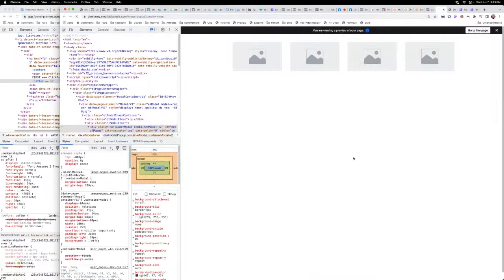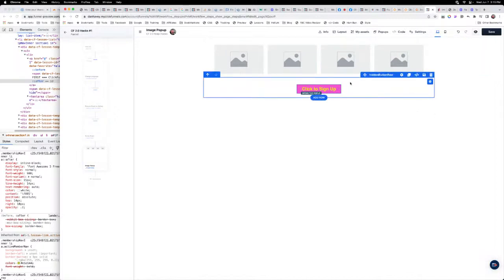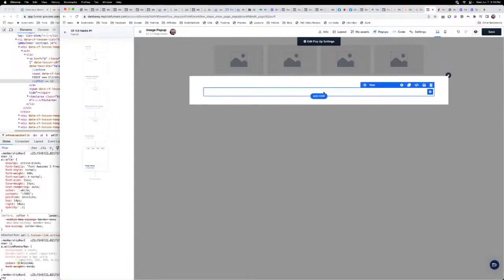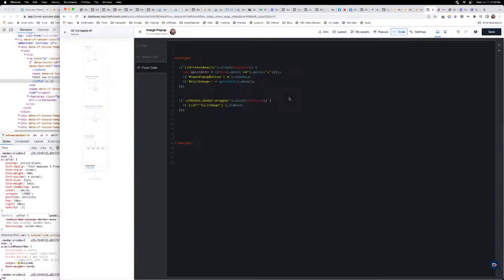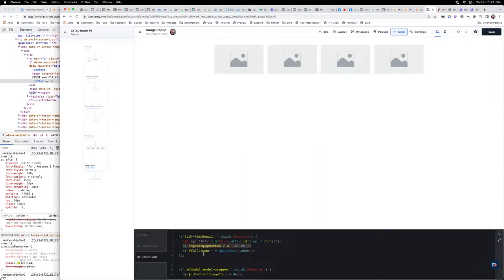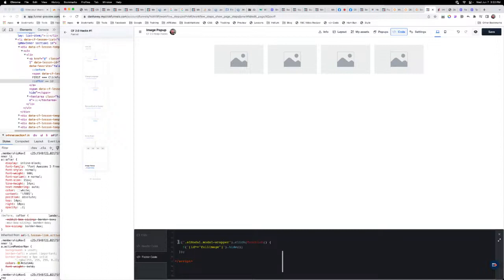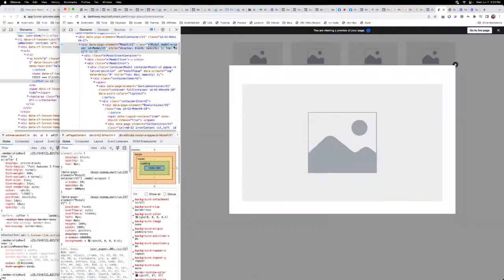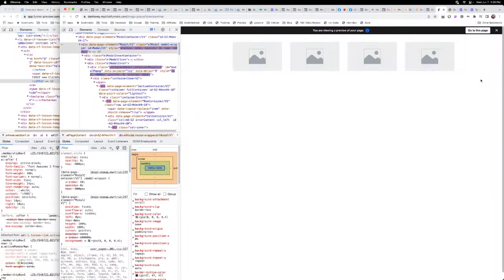Master ClickFunnels 2.0 Popups: Expert Insights by Dan Havey!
Unlock Expert Insights for ClickFunnels 2.0 Pop-ups with Dan Havey on CF 2.0 GeekOut!

🚀 Are you ready to elevate your ClickFunnels game? Join us as Dan Havey, your ClickFunnels geek guide, delves into the world of Pop-ups on ClickFunnels 2.0.

🖥️ In this live session, Dan explores the ins and outs of creating engaging image pop-ups using the powerful pop-up element in ClickFunnels 2.0. Learn how to seamlessly transition from 1.0 to 2.0, bringing image pop-ups back with a fresh twist!

📌 What to Expect:

Uncover the hidden functionalities of ClickFunnels 2.0.
Master the art of using thumbnail images to trigger pop-ups.
Step-by-step walkthrough: from setting up thumbnail images to creating pop-ups.
Dive into jQuery coding: demystifying the technical aspects.
Discover tips and tricks for designing effective pop-ups.
Troubleshooting insights: learn how to tackle common bugs.

🔗 Ready to dive in? Don't miss this opportunity to geek out with Dan Havey and empower your marketing endeavors with the latest ClickFunnels 2.0 insights!

🎉 Ready to unleash the power of ClickFunnels 2.0 pop-ups? Watch now and geek out with Dan Havey!